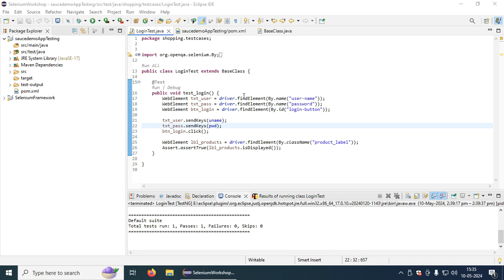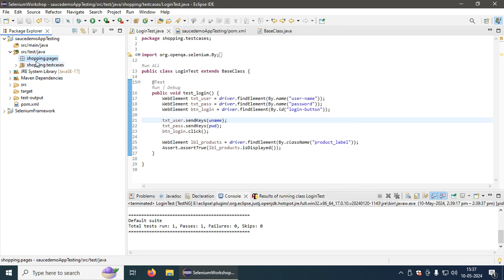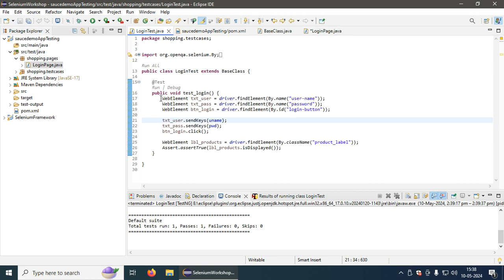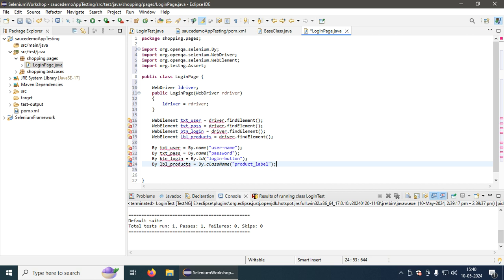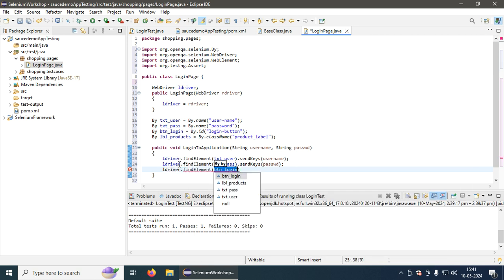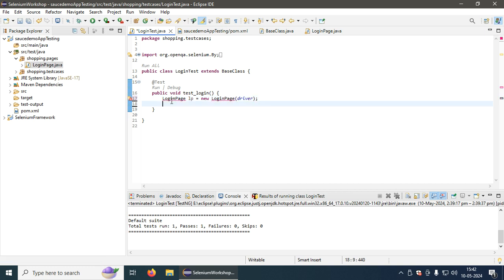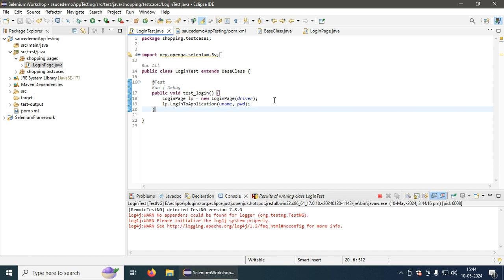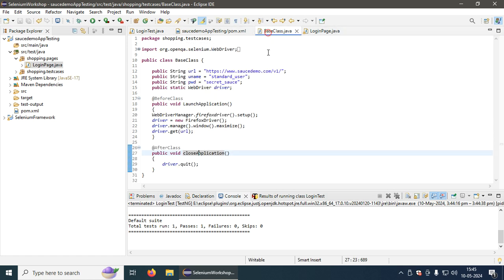P4 - Selenium Hybrid Framework - Page Object Model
In this video, we will enhance our script from previous video to implement page object model.